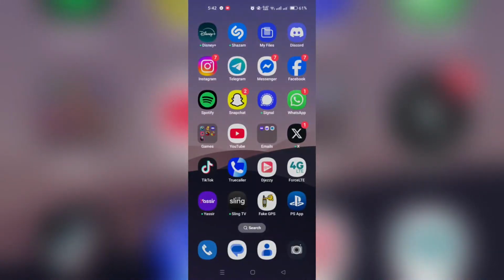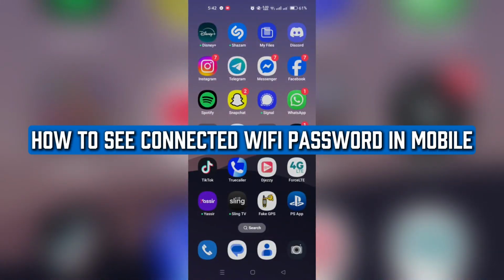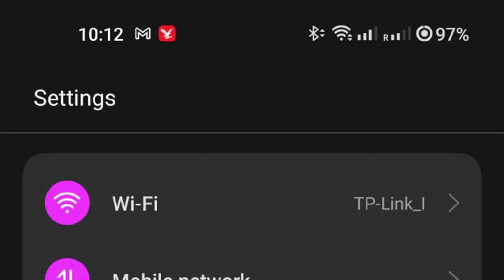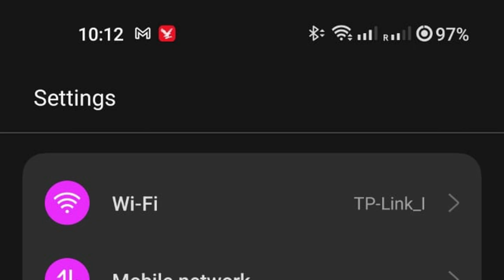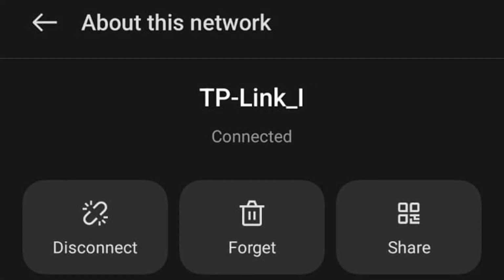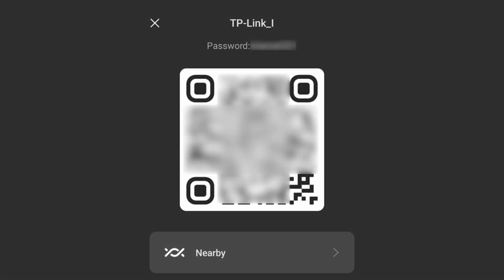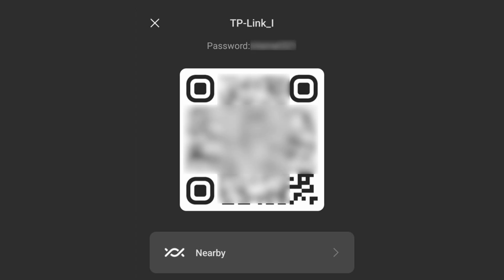How To See Connected WiFi Password In Mobile (2026) Full Guide!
How To See Connected WiFi Password In Mobile (2025) Full Guide!

In this video, I'll show you How To See Connected WiFi Password In Mobile